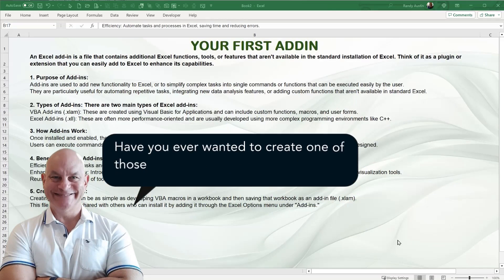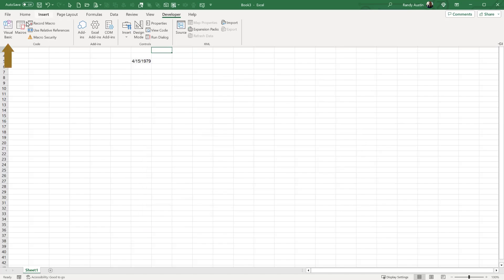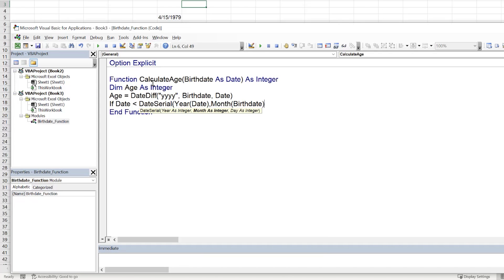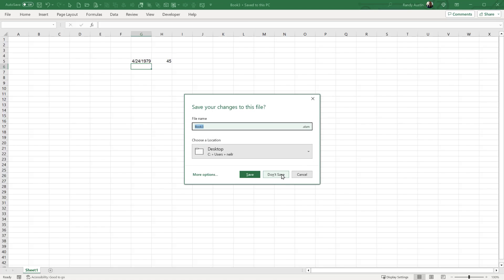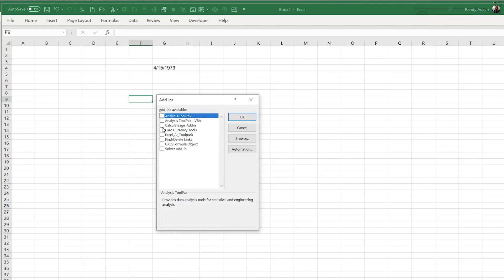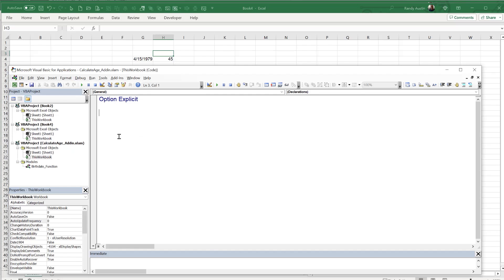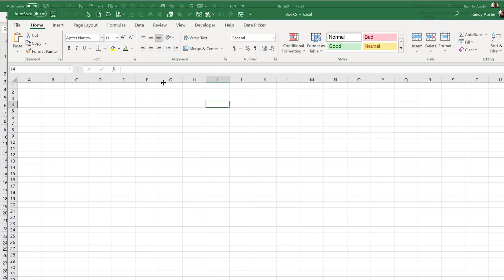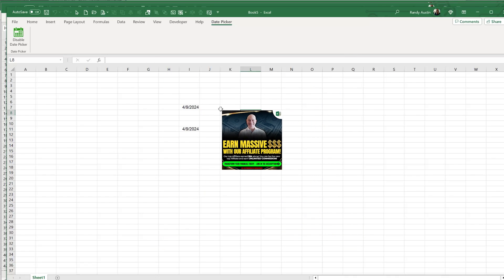How To Create Your First Excel Add-in + FREE BONUS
Want to create your own custom toolbar in Excel? You’re just one tutorial away.

🤖 𝐆𝐄𝐓 𝐀𝐈 𝐈𝐍𝐒𝐈𝐃𝐄 𝐎𝐅 𝐄𝐗𝐂𝐄𝐋 𝐖𝐈𝐓𝐇𝐎𝐔𝐓 𝐂𝐎𝐏𝐈𝐋𝐎𝐓 & 𝐒𝐀𝐕𝐄 𝐖𝐈𝐓𝐇 𝐓𝐇𝐈𝐒 𝐀𝐃𝐃𝐈𝐍

In this training, I will show you how you can easily create your first add-in in Excel in a step-by-step tutorial. I will also share with you an incredible bonus just for you at the end of the video.

In This Video, You’ll Learn:
✓ How to create your own Excel Add-In with a custom ribbon
✓ Step-by-step process—perfect for beginners
✓ Add easy-to-use custom functions and tools
✓ Download a free bonus add-in to get started faster
✓ Start building tools that boost your productivity instantly

Timestamps:
0:00 – Introduction
0:27 – Why Would We Want To Create An Add-In?
3:33 – Calculate Age
12:58 – How Add-Ins Work?
16:46 – Add DatePicker_Addin.xlam

Randy Austin